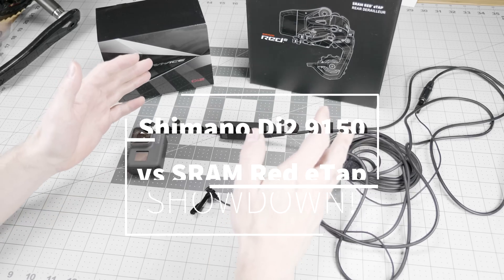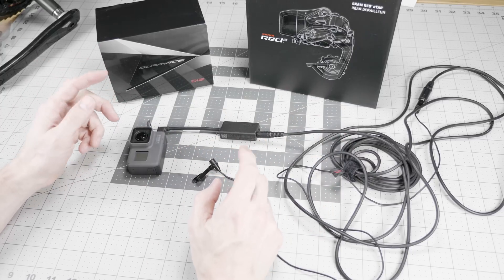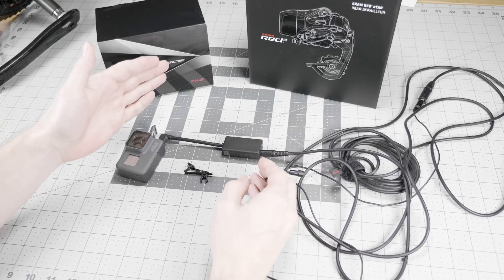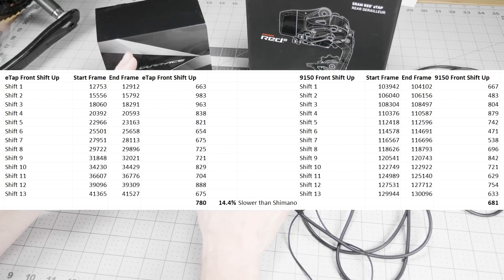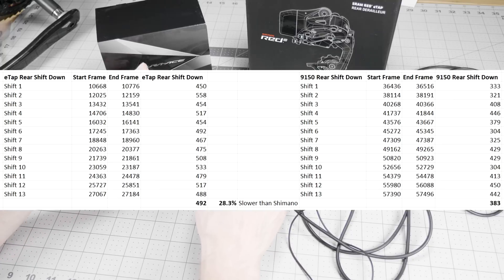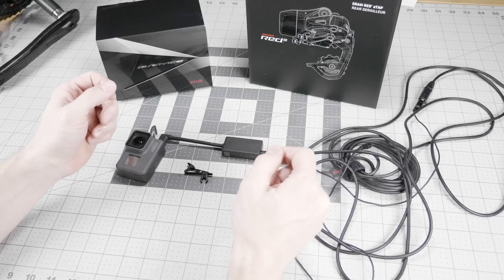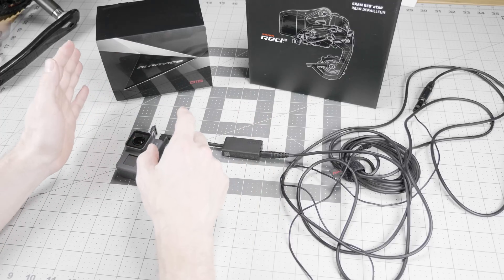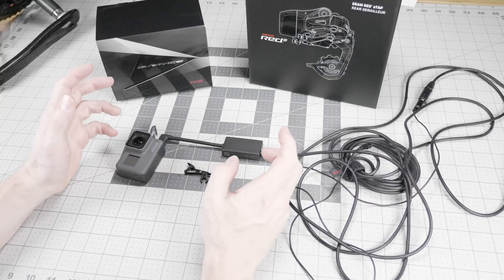BIKE TECH Showdown! Shimano Di2 vs SRAM eTap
Finally settling the argument - which groupset shifts faster, Shimano Di2 9150, or SRAM eTap?